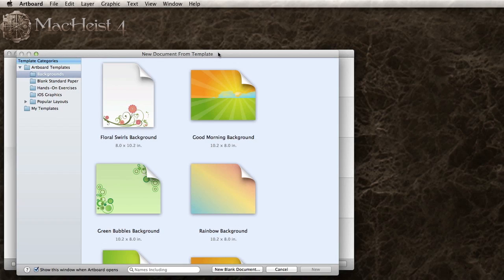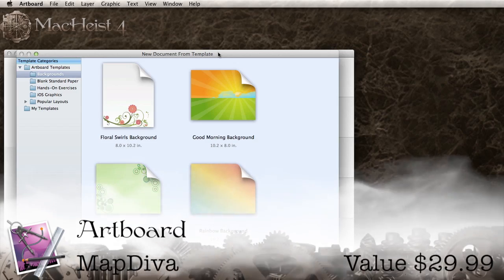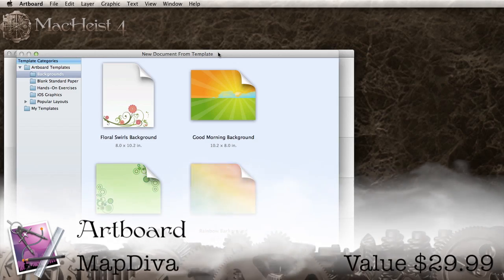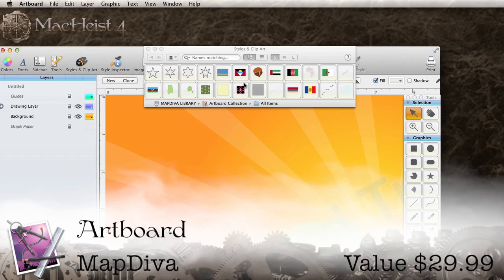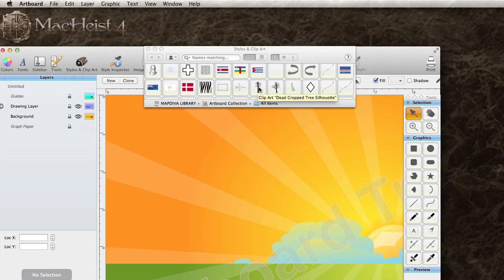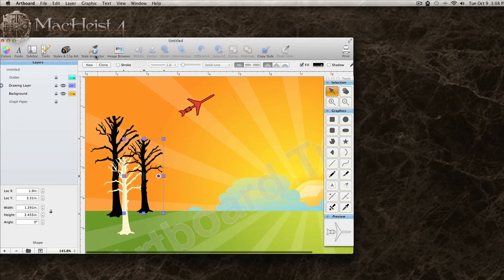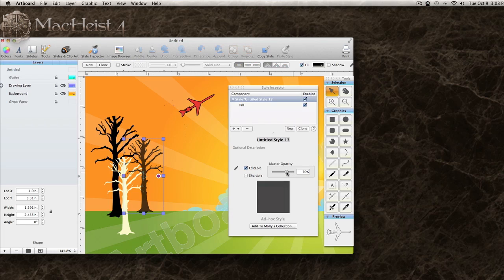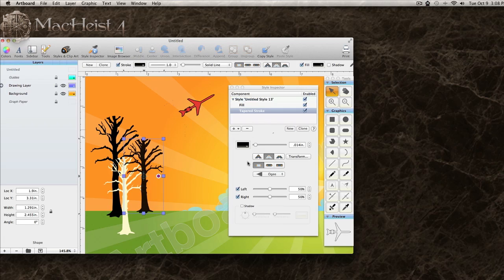MacHeist 4 Bundle: Artboard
Artboard is simple enough to use to get you going fast, yet powerful enough to meet your everyday drawing needs. Draw with fabulous shapes, flowing curves, and beautifully rendered text; built-in styles & clip art library; powerful stacked styles with arrows, tapers, gradients. images, hatches, and more; and cascading "shared" styles for lightning-fast changes. Design logos, posters, floor plans, technical drawings, fun fashions, Web graphics, and more.